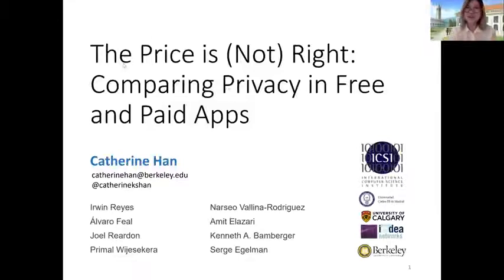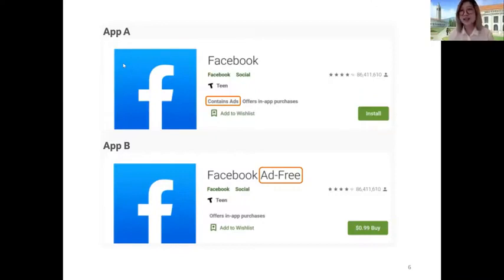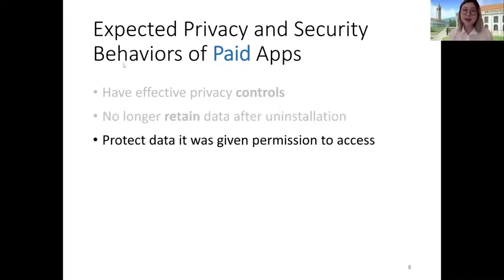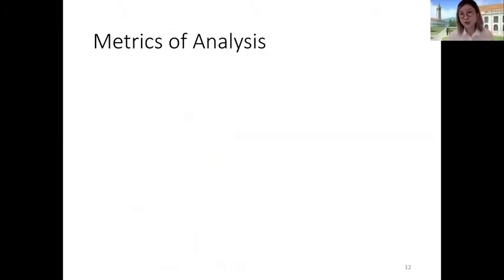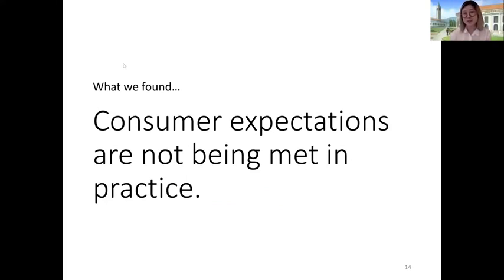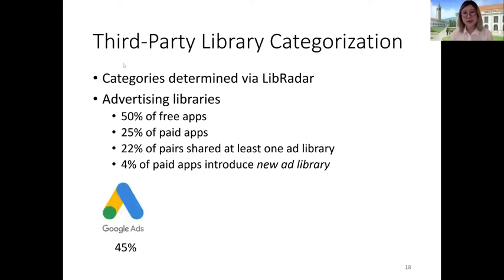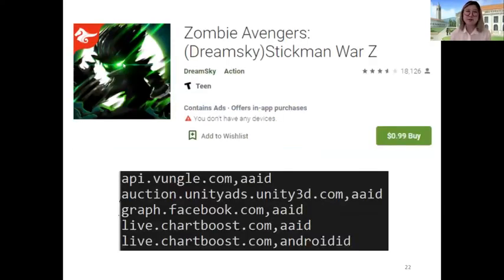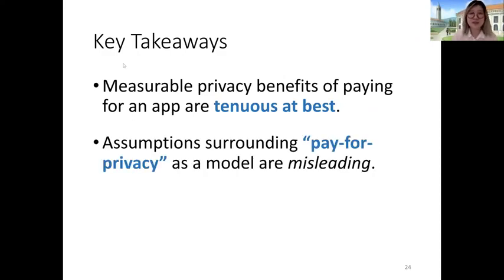The Price is not Right Comparing Privacy in Free and Paid Apps